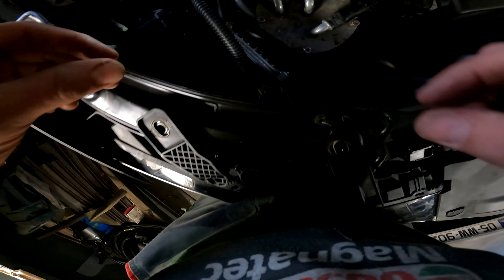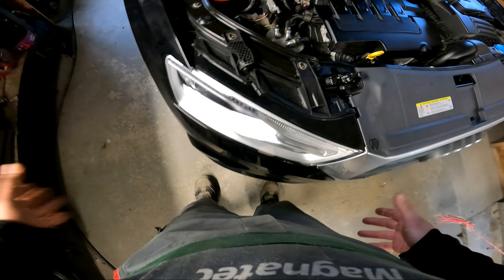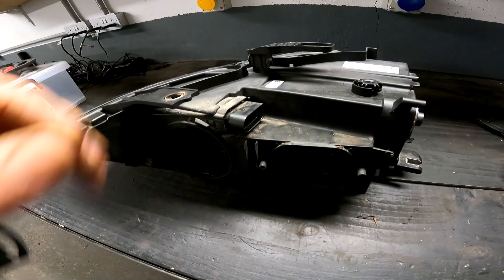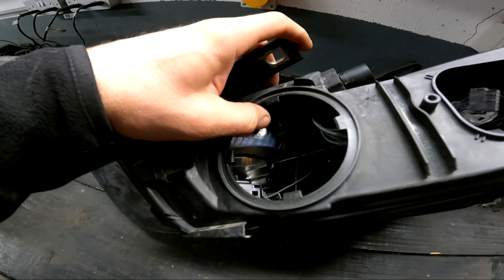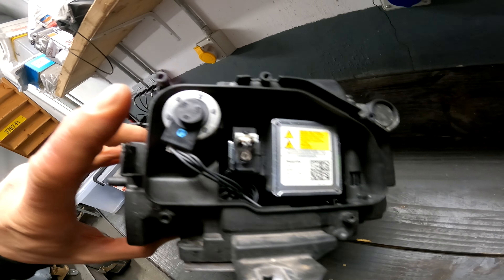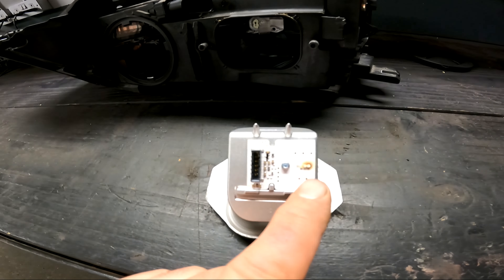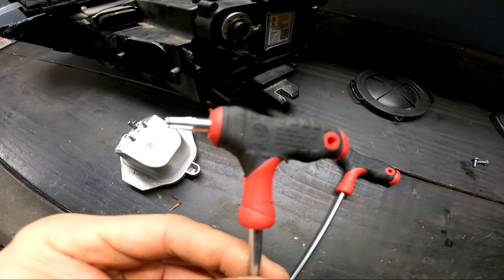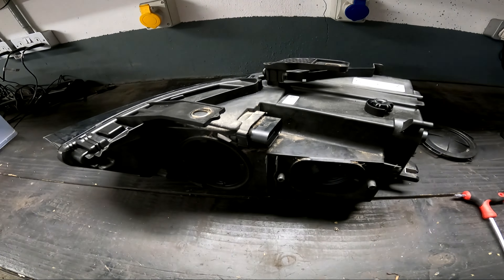Audi Q3 LED DRL faulty bulb replacement. Removing front light.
HI. Today im removing front light becouse DRL LED is not shining full bright light. New bulb after ordering in Audi main dealer is fitted after and shining nice.